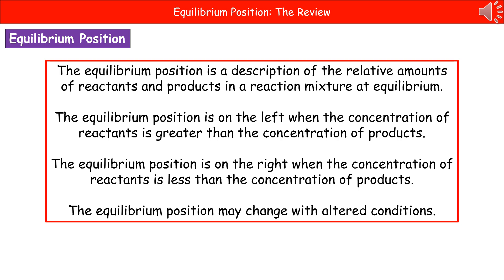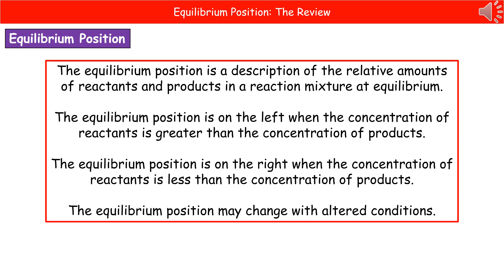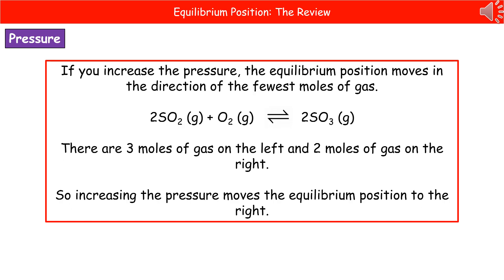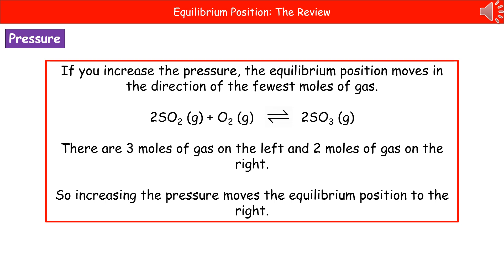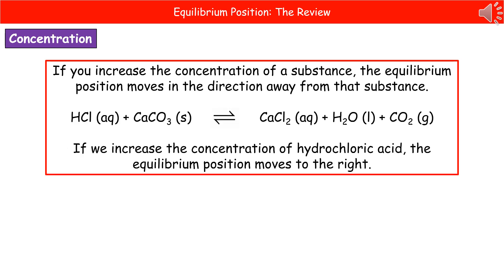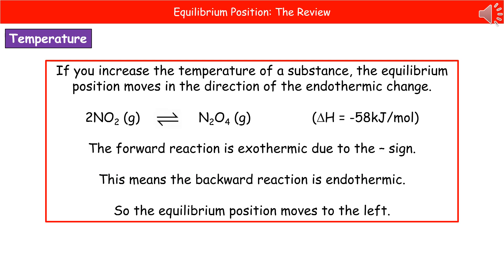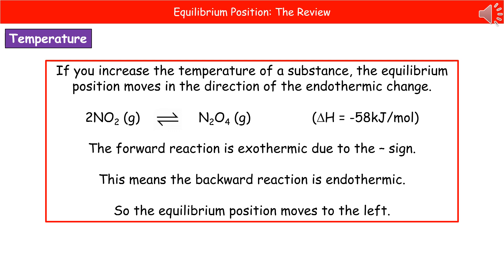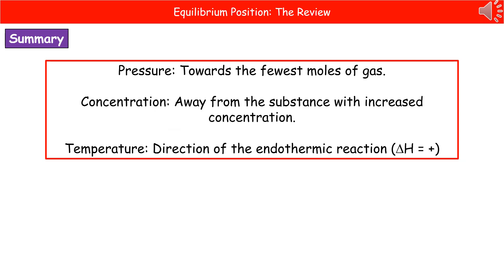OCR Gateway A C5.3.2 - Equilibrium Position Summary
OCR Gateway A revision video for Chemistry and Combined Science on C5 - Equilibrium Position for the higher tier.  First exams in 2018.